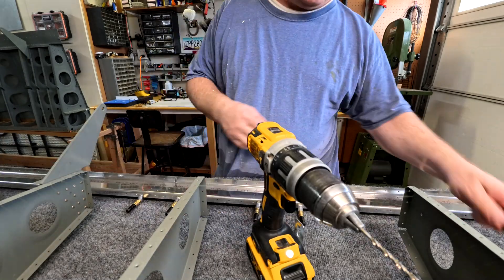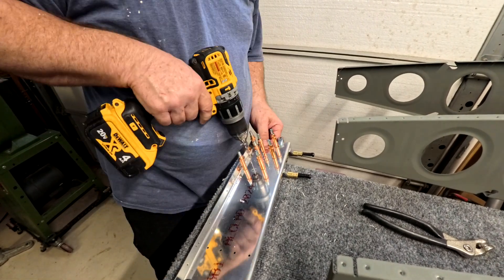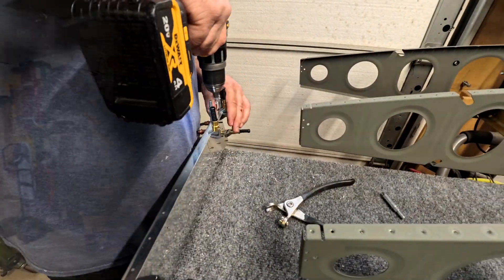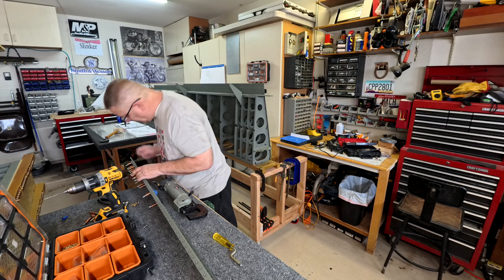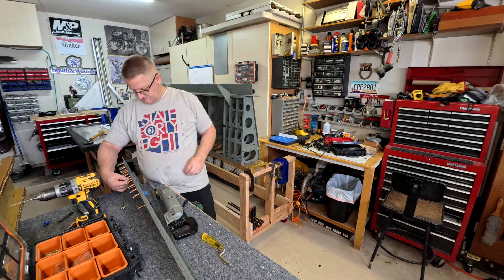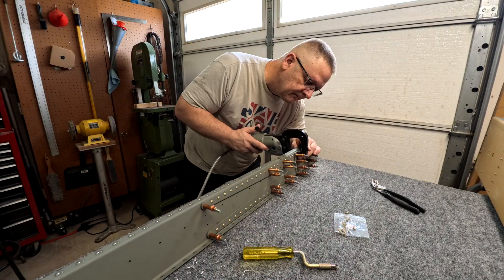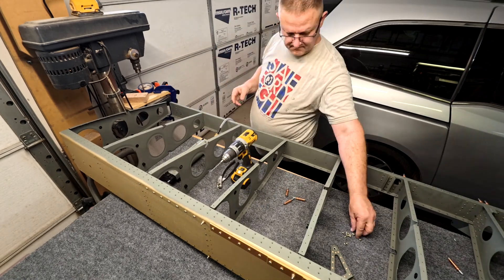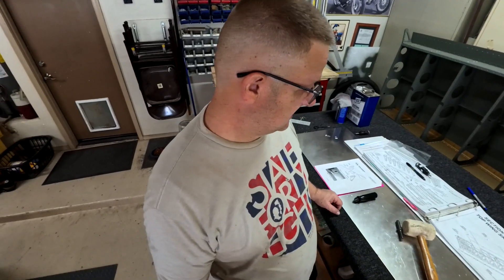RV-14A Build: Wings 13.24 - Right Wing Rear Spar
Finishing the right wing rear spar section.